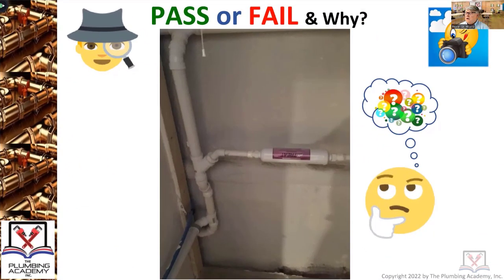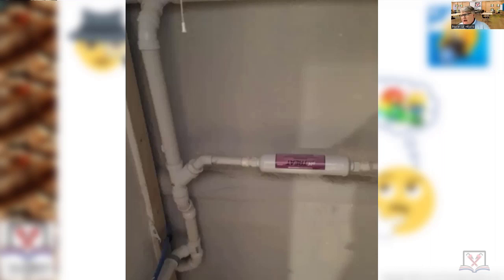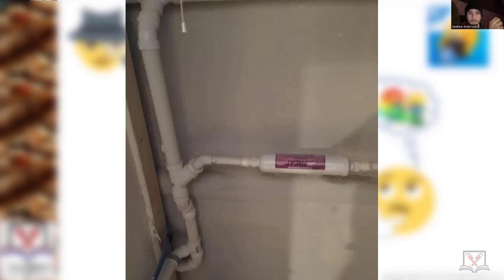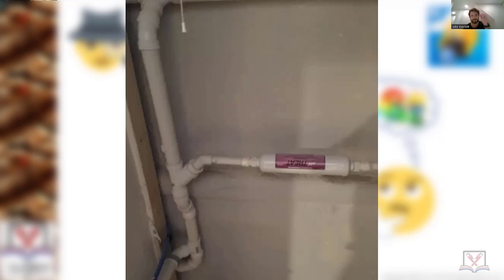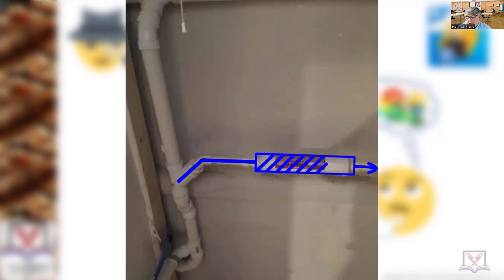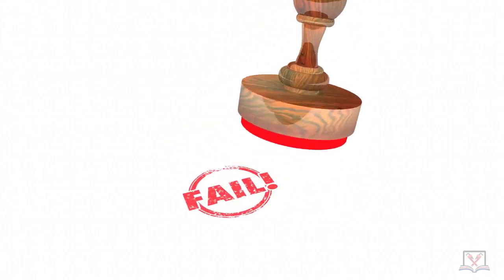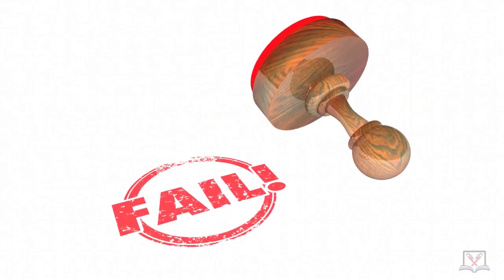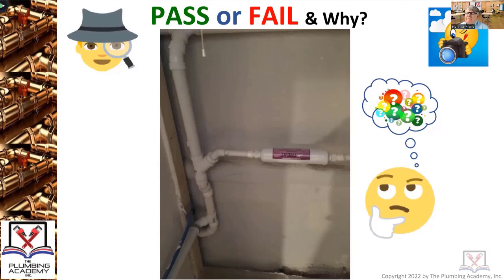No Trap, No Vent; Condensate Cut Into Sanitary Drainage!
Pass or Fail - Is this condensate drain connected properly? It has acid neutralization. Will the installation pass inspection? You are the inspector. What do you think?